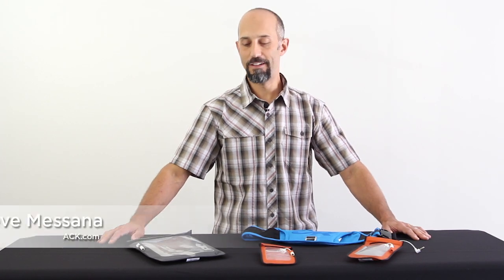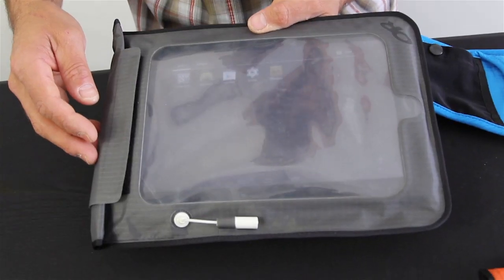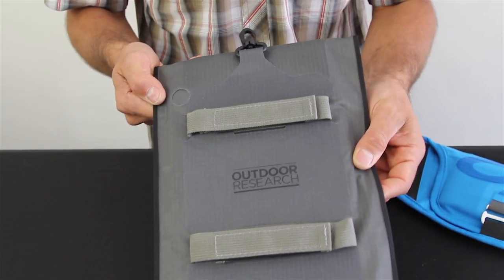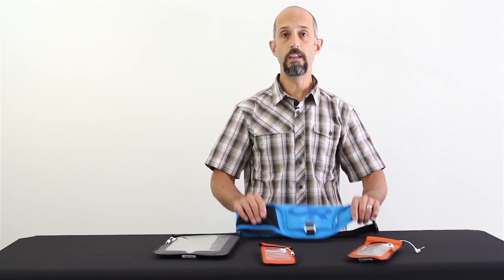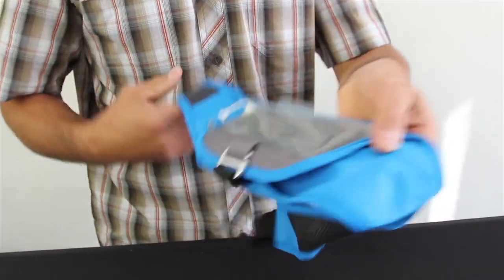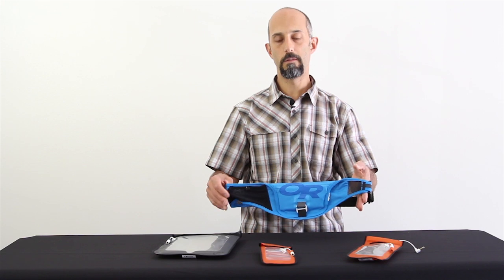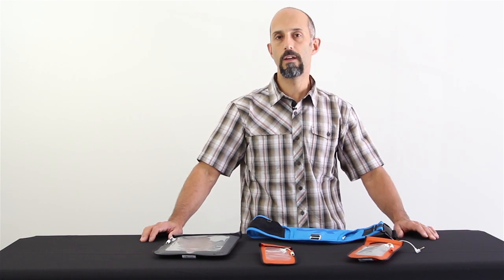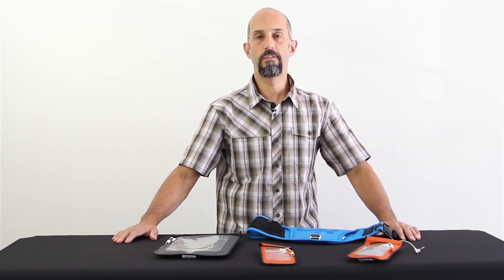Outdoor Research Sensor Pocket and Holster - Product Spotlight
The Outdoor Research Sensor Dry Pocket is designed to keep your electronic gadgets safe and dry in the boat or on the trail in wet weather. It will protect touch-screen devices from the elements while still allowing for their use through its clear, waterproof, touch-sensitive window.

The Outdoor Research Sensor Dry Holster is a waterproof ultility belt for the water-loving or wet-weather adventurer. The Sensor Dry Holster can be worn around the waist or over the shoulder, bandolier style. Big enough to carry the essentials, this waterproof bag allows for touch-screen devices to be accessed through the clear, touch-sensitive window.